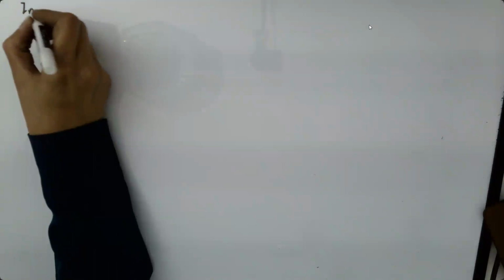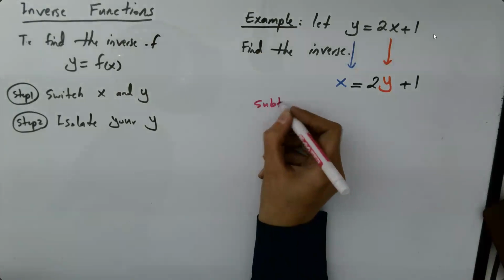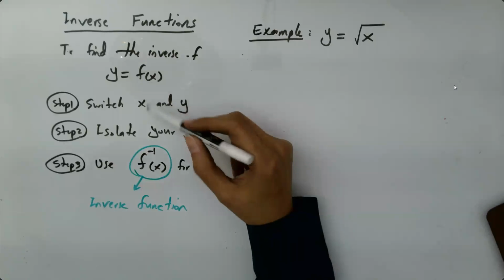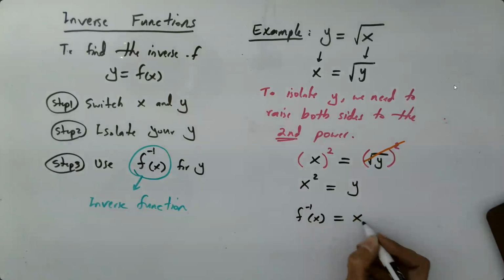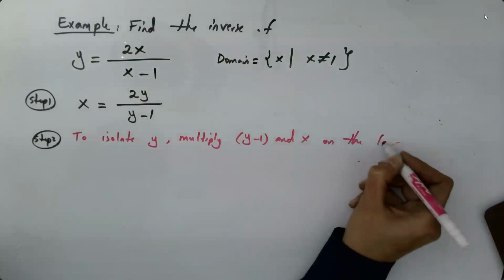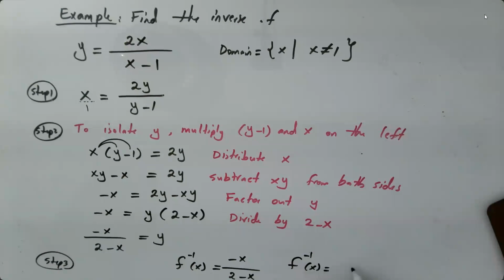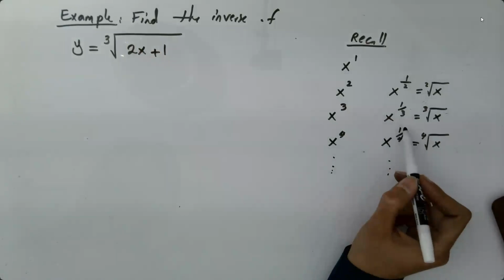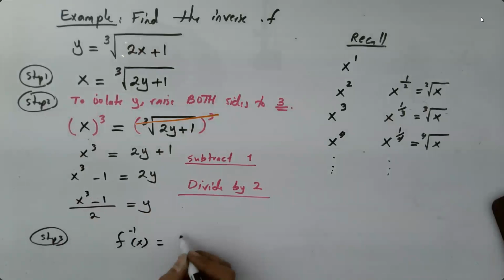Inverse Function with examples